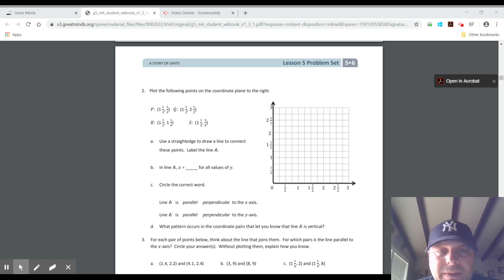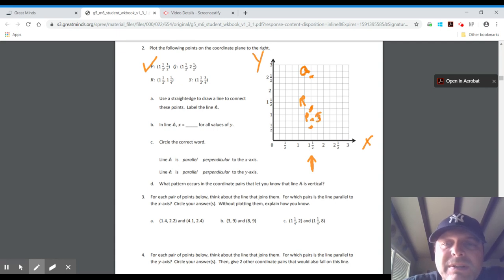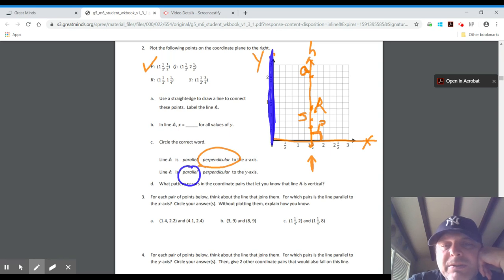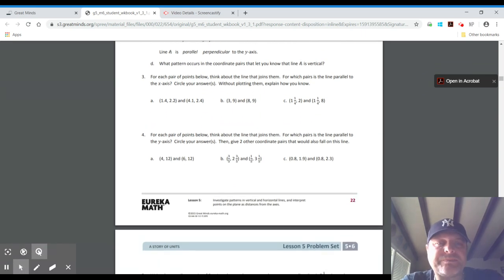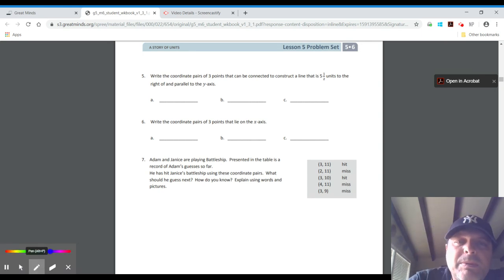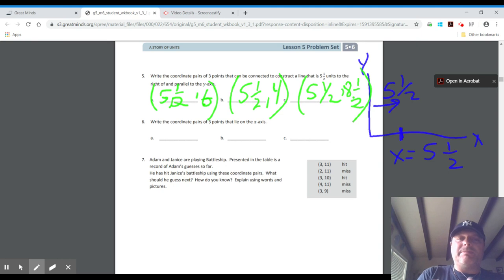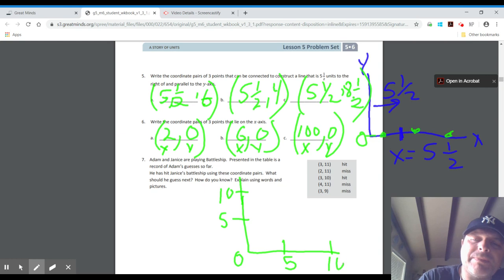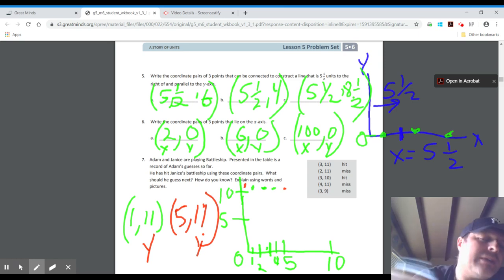Unit 6 Lesson 5 Q2-7 Part 2